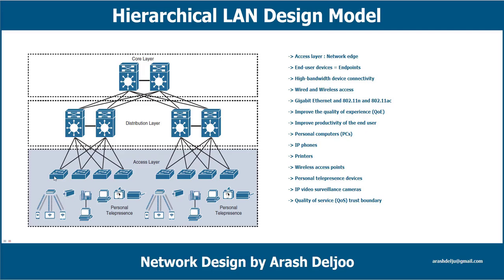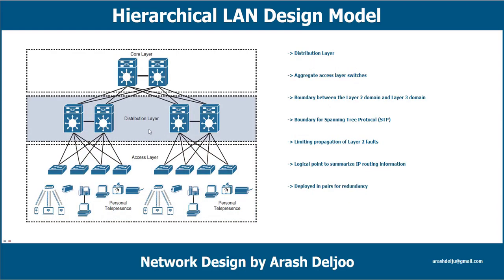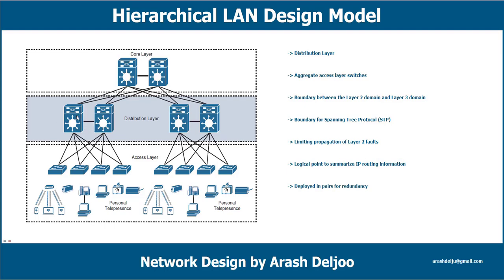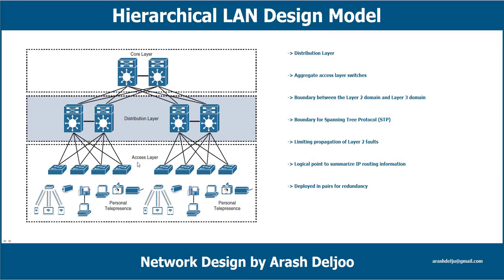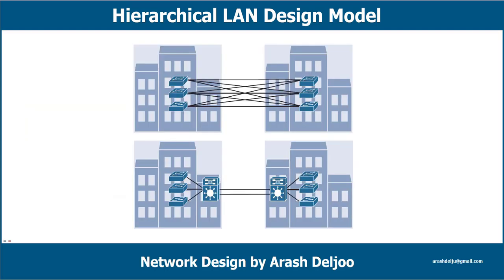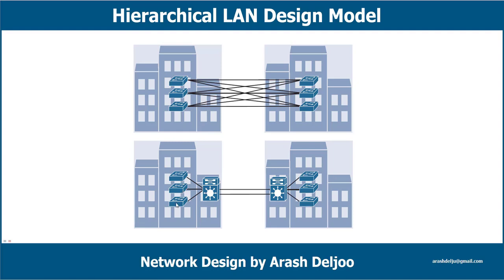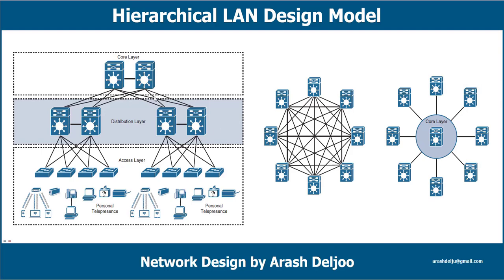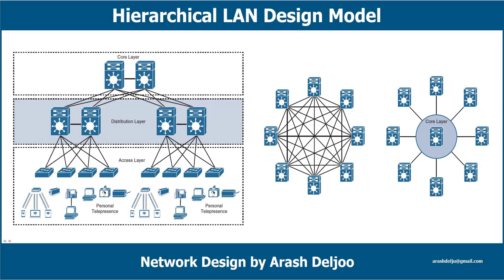1 Design - Hierarchical LAN Design Model by ArashDeljoo - Part2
1- Hierarchical LAN Design Model  Introduction

2- Hierarchical LAN Design Model Access Layer Introduction
3- Hierarchical LAN Design Model Distribution Layer Introduction
4- Hierarchical LAN Design Model Core Layer Introduction